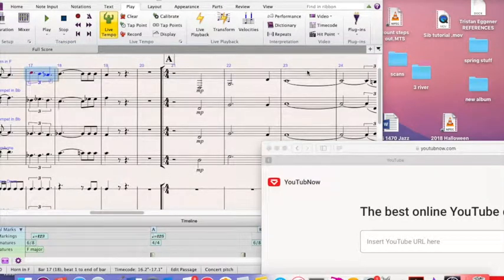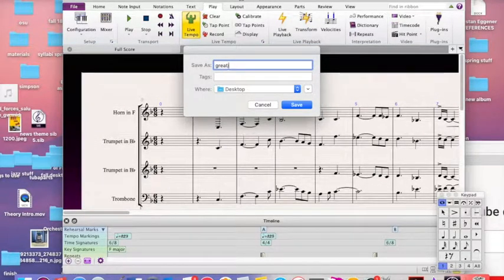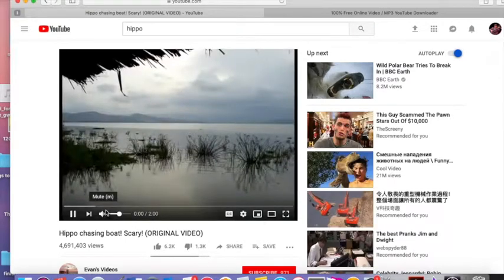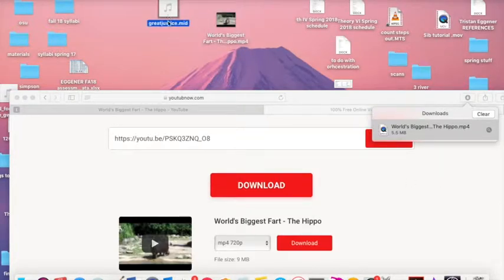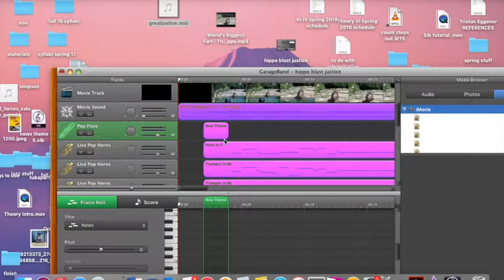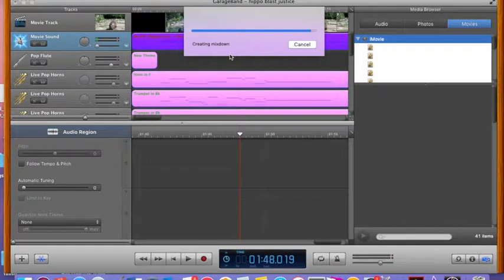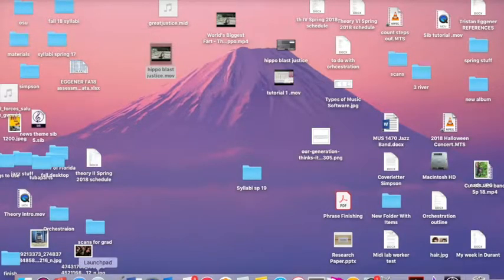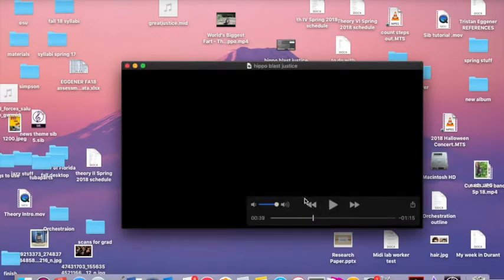Music and Video Creation for Theory